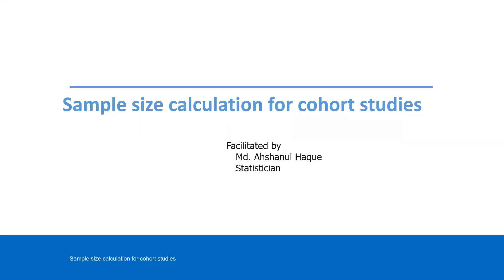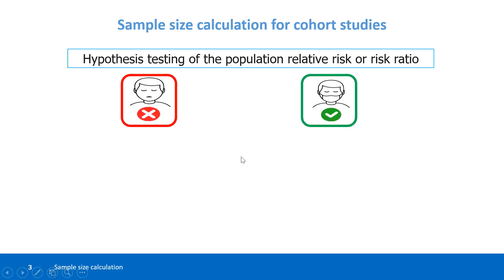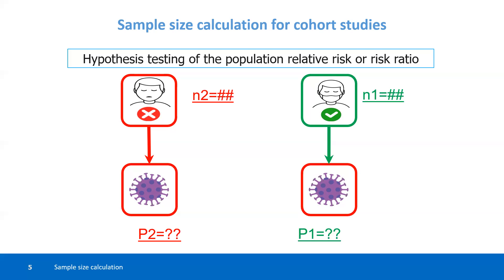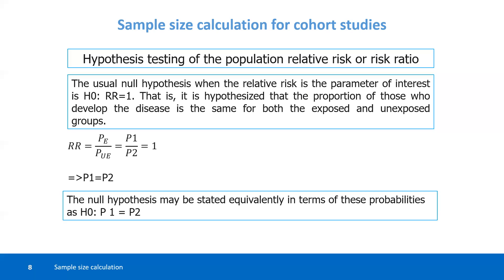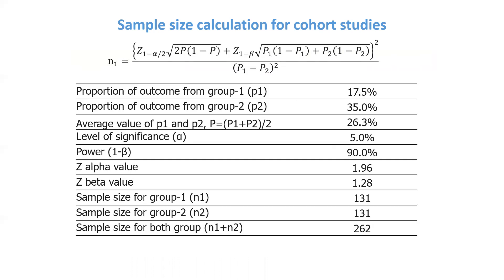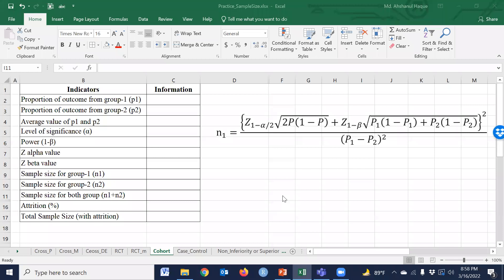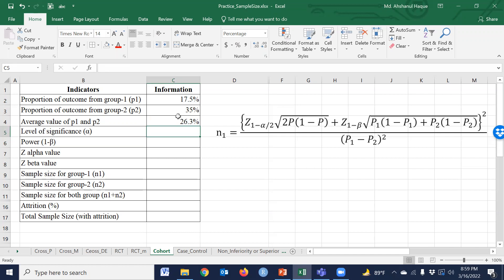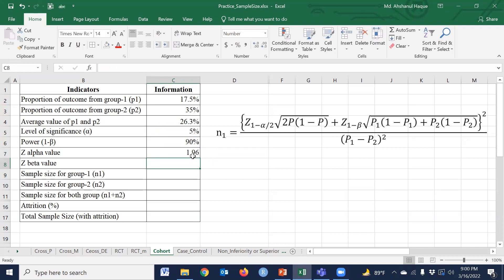Sample size calculation for cohort studies || MS Excel